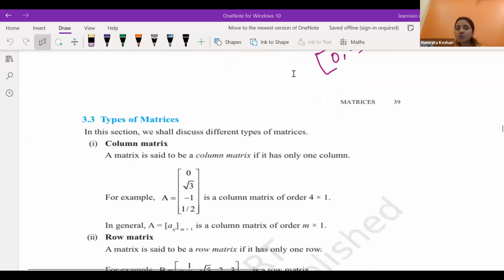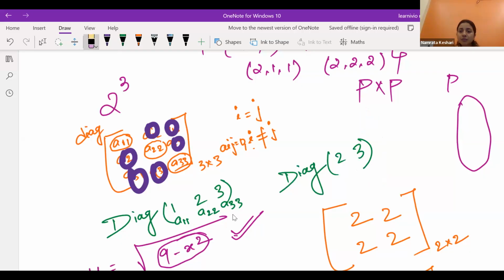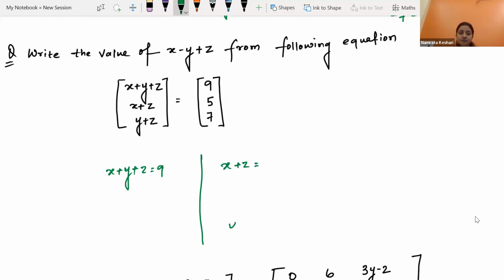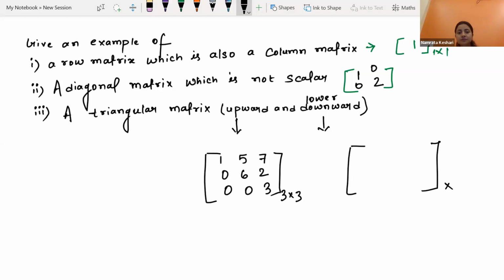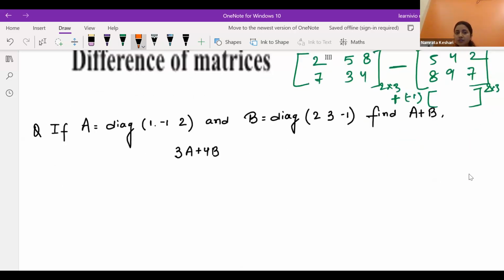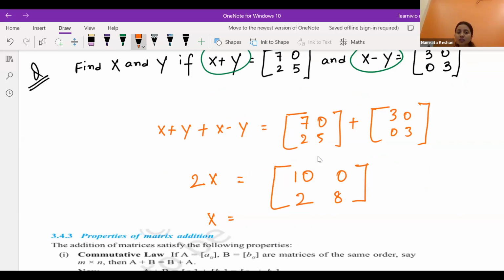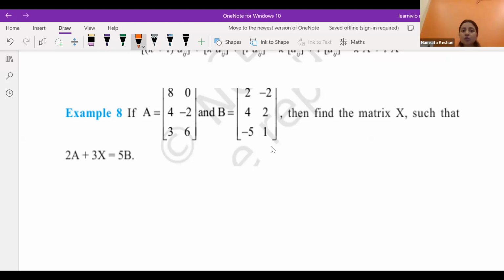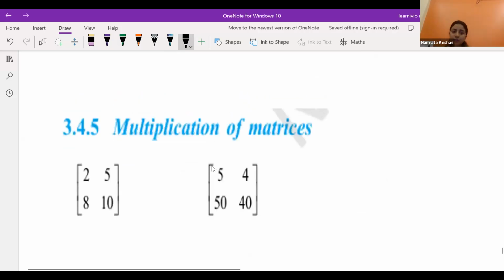Learnivio | Chapter : Matrices | Order and Equality of Matrix | Lect | Ibrahim Khan 12-03-2025